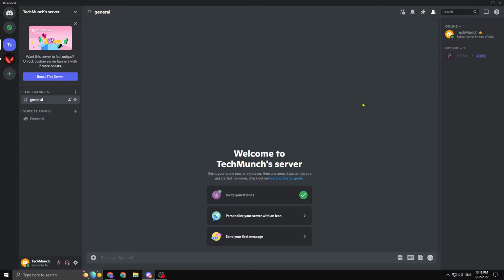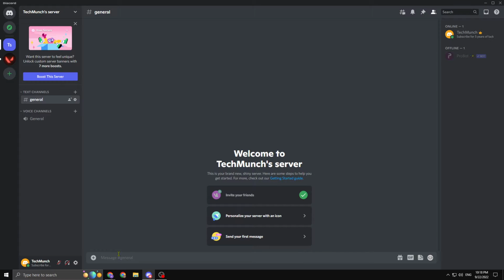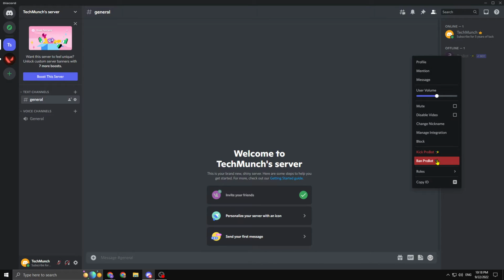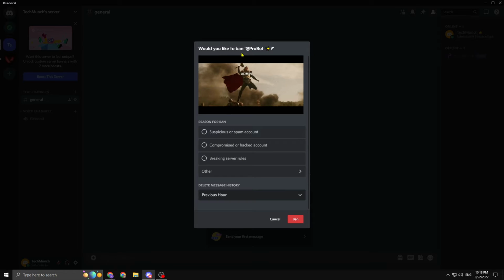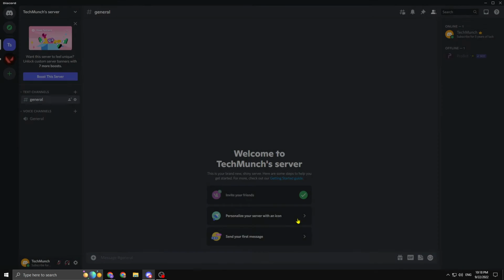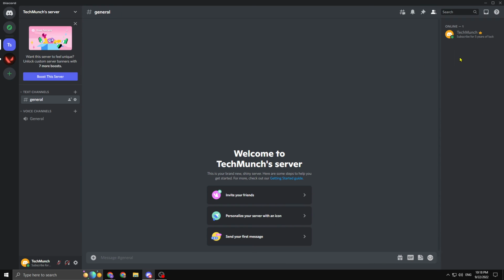How to Ban Someone From a Discord Server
In this video, I will show you how to ban someone from a discord server. Its very easy all you need to do is right-click on them and then hit the ban button and its done!